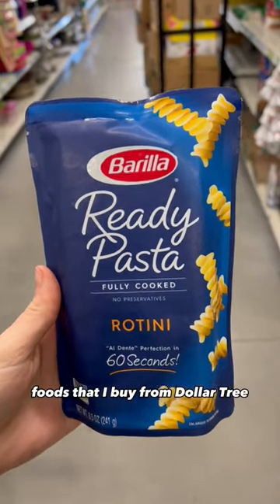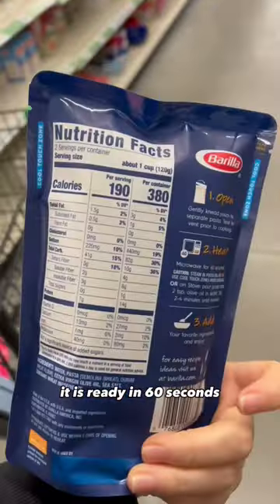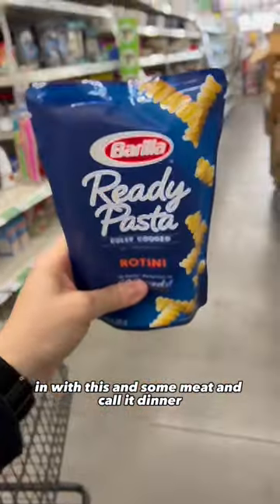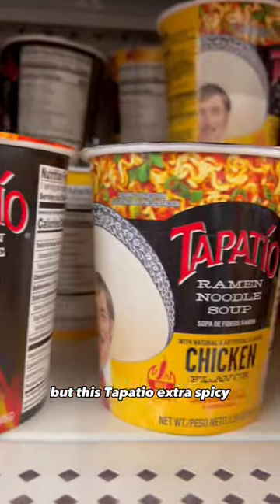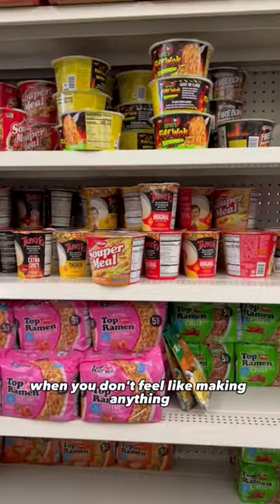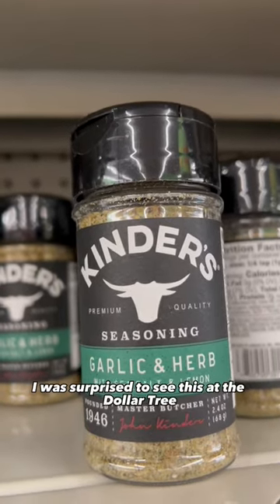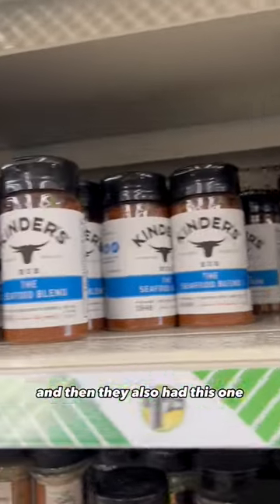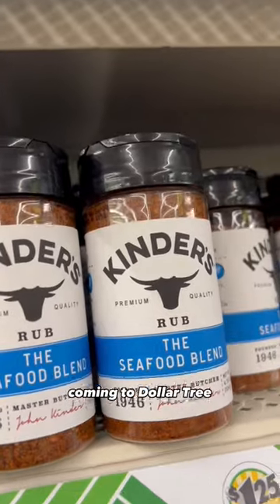Shelf stable food from the Dollar Tree you can stock your pantry with!